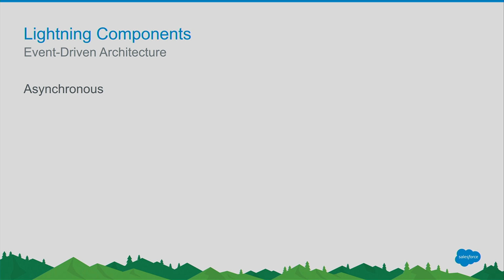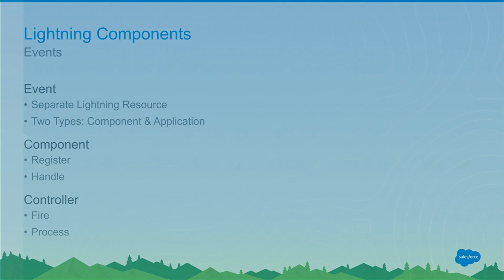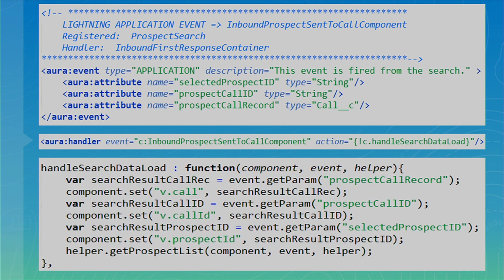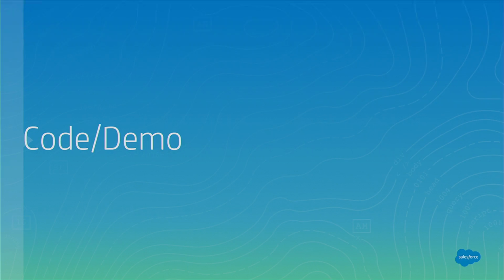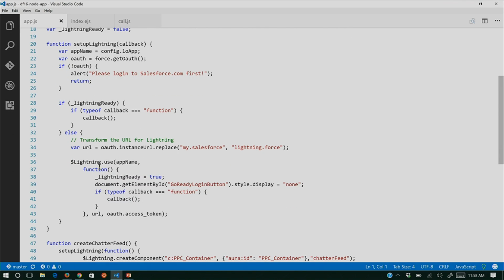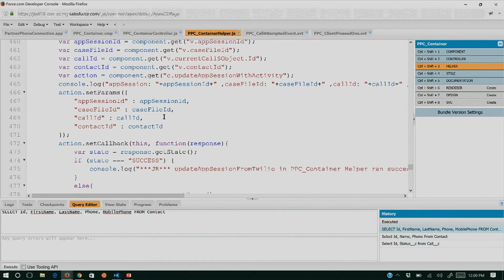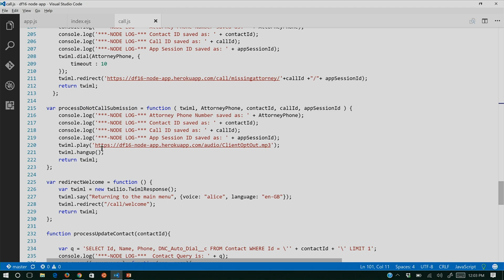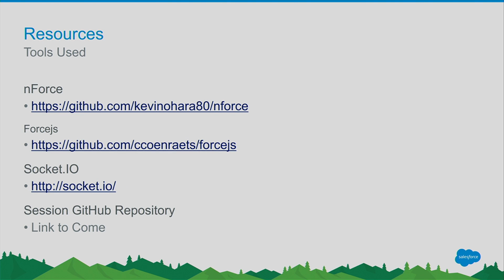Lightning Component Communication in a Flash With Twilio and Socket IO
Most companies have different applications that manage different functions. Not only do you have the ability to integrate Lightning Components into those applications, but you can also automate Salesforce functionality within from those applications through Lightning Components. In this session, I will explain the event-driven architecture of Lightning Components and how to communicate between components within an application. Also, through a Twilio Auto-Dialer built in node.js in Heroku, I will demonstrate how I used socket.io to trigger events in a Lightning Component to accomplish tasks in Salesforce.